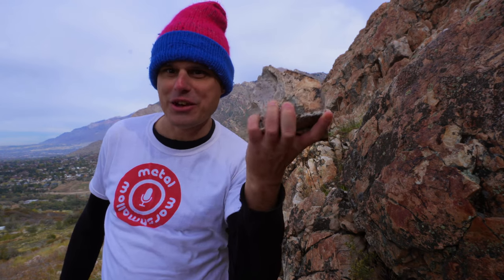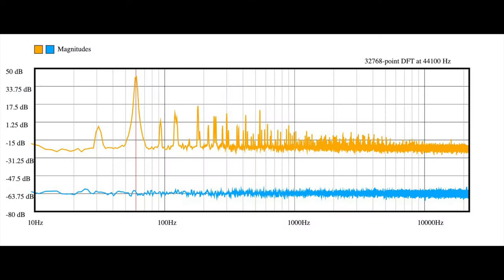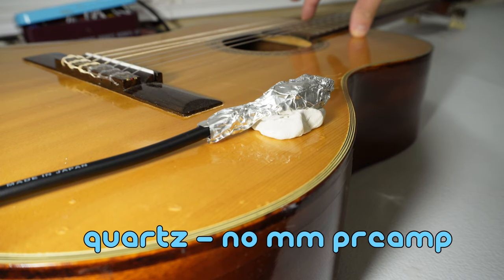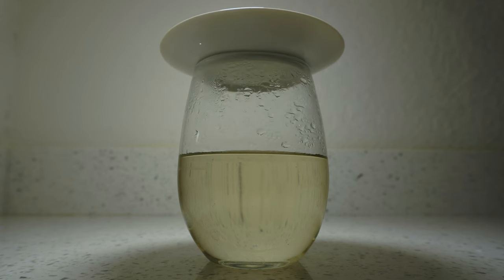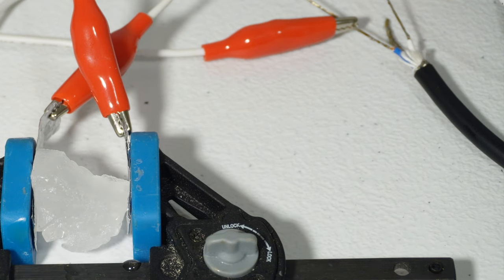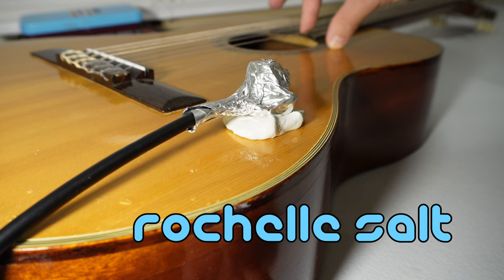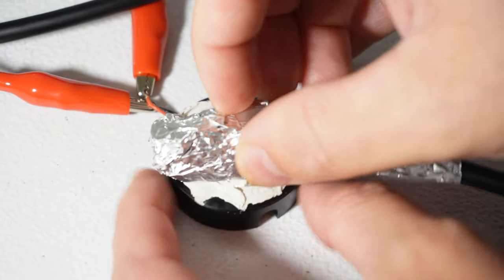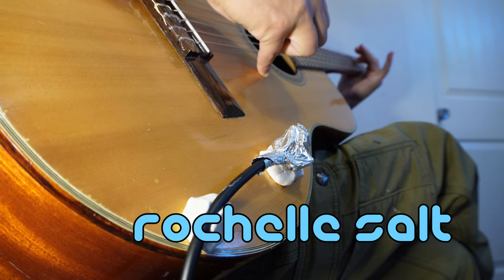Quartz and Rochelle Salt Contact Microphones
0:00 Quartz Crystal Microphone
3:33 Growing Rochelle Salt Crystal
6:16 Rochelle Salt Crystal Microphone
8:04 Quartz vs Rochelle Salt Comparison
10:31 Best Recording with Rochelle Salt